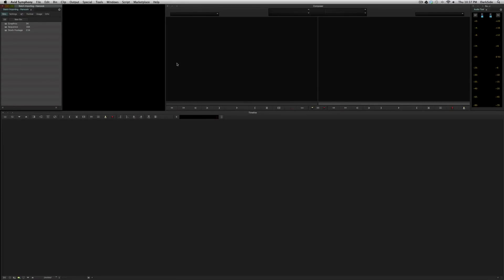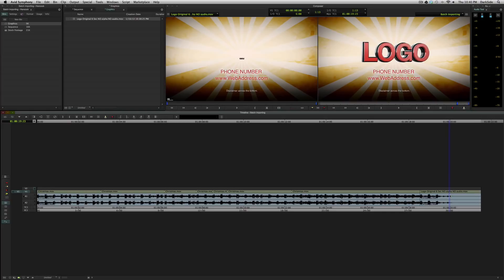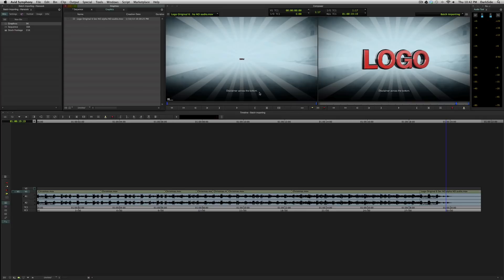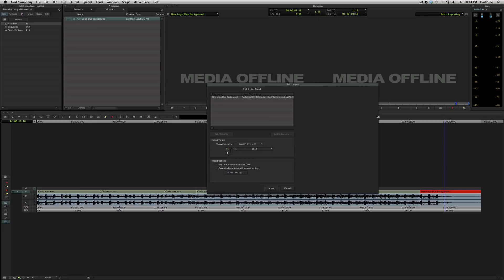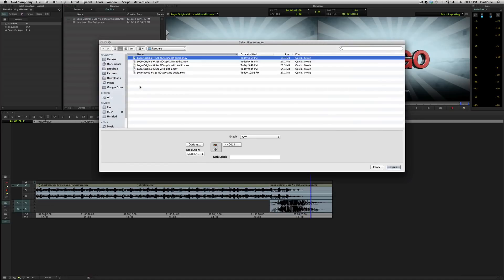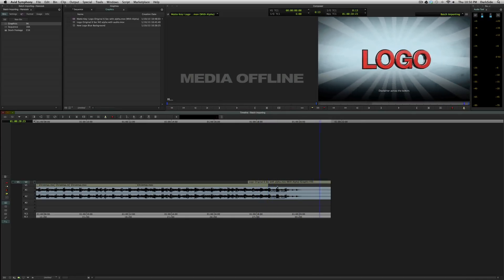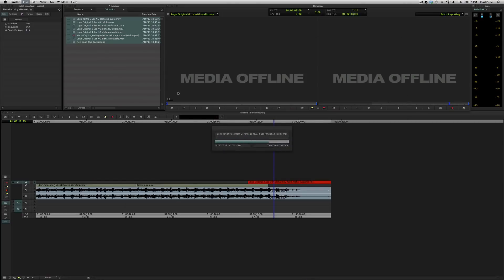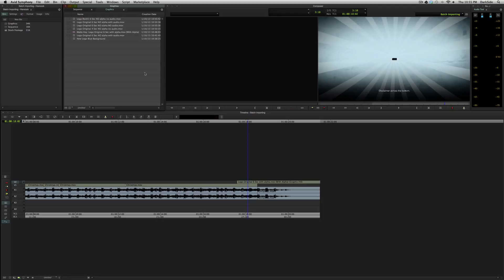Avid Media Composer: Batch Importing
This tutorial for Avid Media Composer/Symphony covers the basics of batch importing in Avid, and includes replacing a file with another file so it will auto-update across sequences, renaming clips in your bin then finding the original imported file name, batch importing with an alpha channel, importing a file with audio then replacing only the video portion, caveats to batch importing (the importance of file duration), and